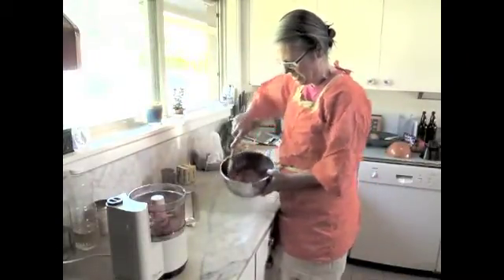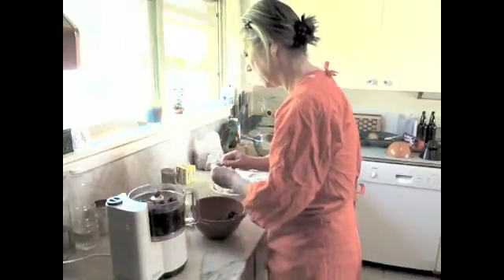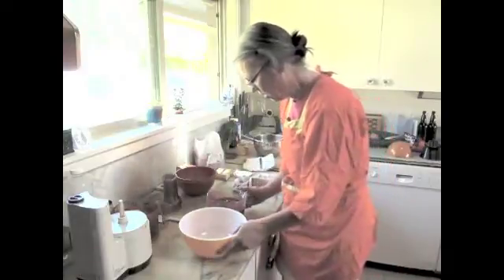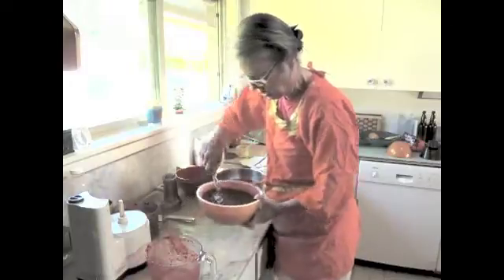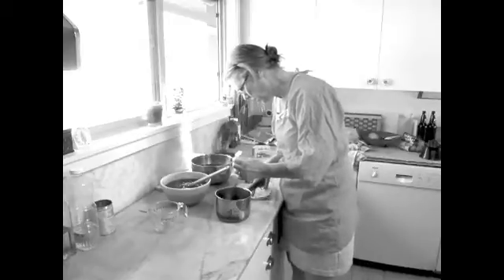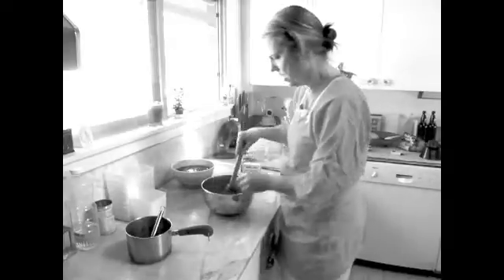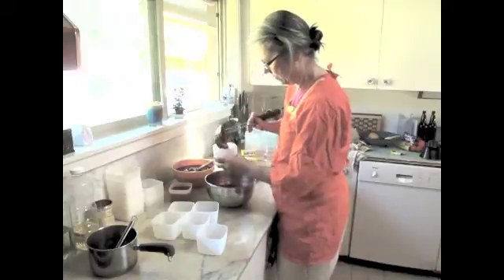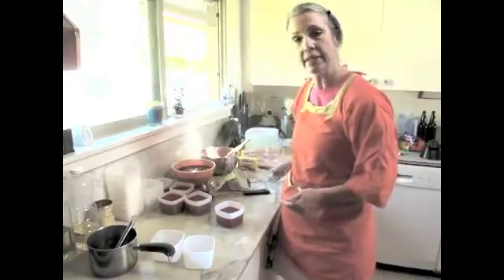Making Raspberry & Tayberry Jam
While Makeup is Just For Fun; eating and cooking can be too! I apologize for the bad lighting thus bad color balance.

I had started a batch and realized I wanted to include you all too. So I just grabbed the camera and tripod and forgot the lights. Guess I've been filming outside too much to remember!

Fresh picked raspberries
Fresh picked tayberries
sugar
lemon juice
Sure Jell Pectin
Time and a little heat
Freezer containers

FOTD
L'Oreal Studio Secrets primer
NARS "Alaska" Tinted Moisturizer
Mally cream and powder blush, I forget what color
NARS "Gaiety" blush
Maybelline "Bad to the Bronze" eyeshadow
L'Oreal Infallible "Continuous Cocoa" eyeshadow
Revlon "Smoked Peach" lipstick
Revlon "Pink Pop" gloss